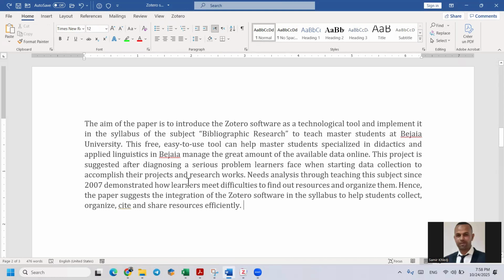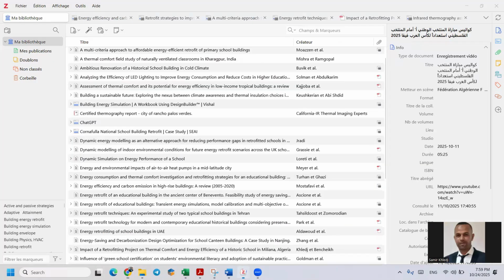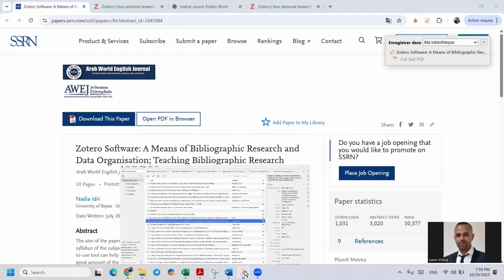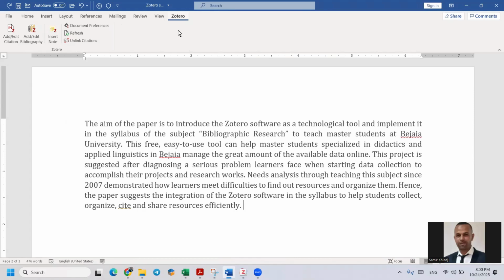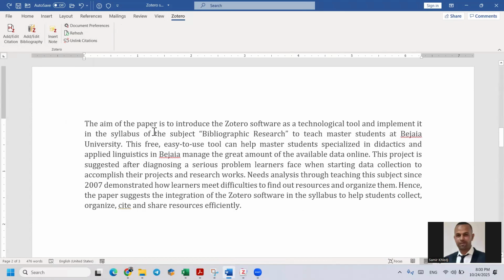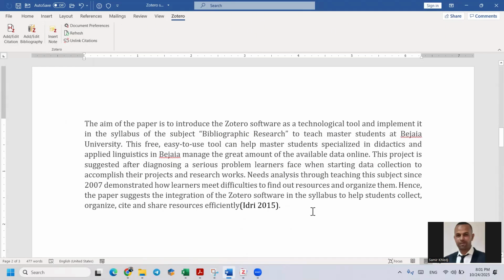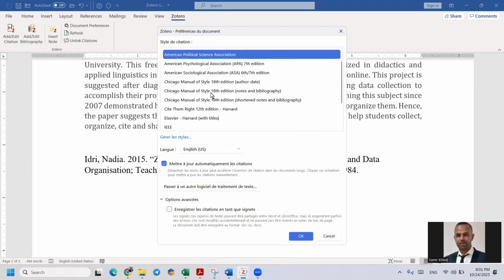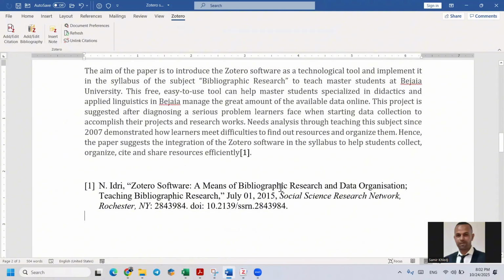How to Insert a Source in Word Using Zotero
In this video, I’ll show you how to insert a source in Word using Zotero, without the traditional References tab method.
To do this, you first need to install the Zotero software and this will automatically inserts the link into your Microsoft word program.
You can also install the Zotero Connector in Chrome, which lets you save sources directly from websites, online journals, or Google Scholar.”